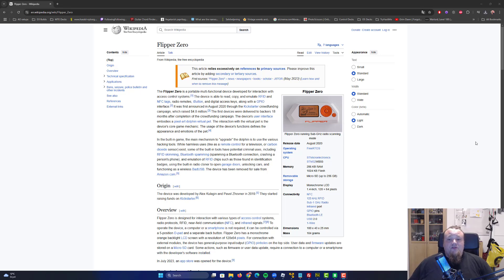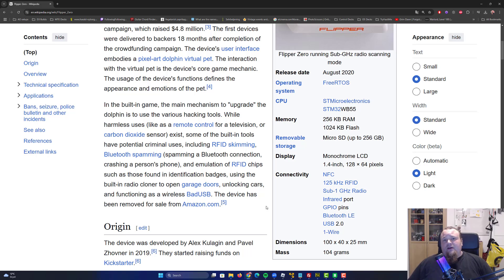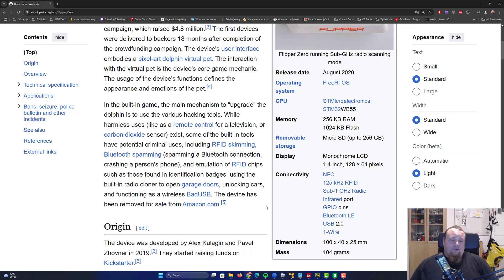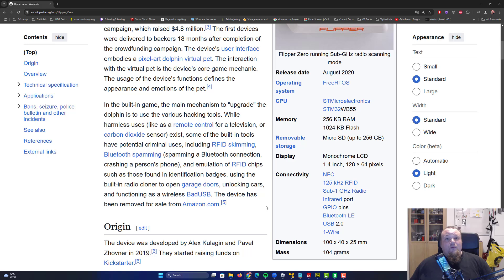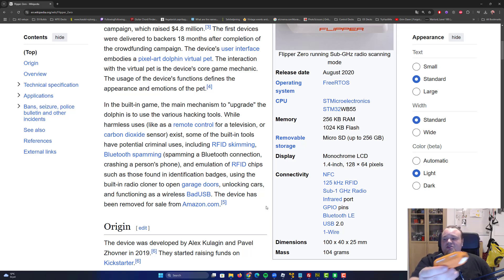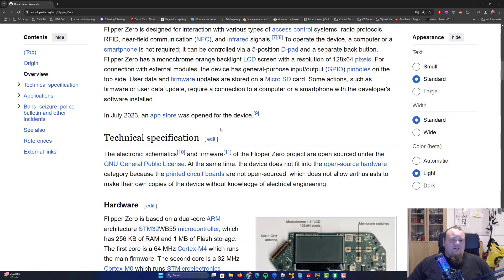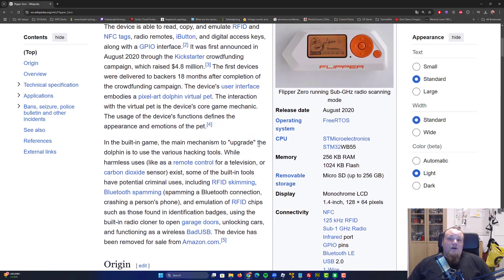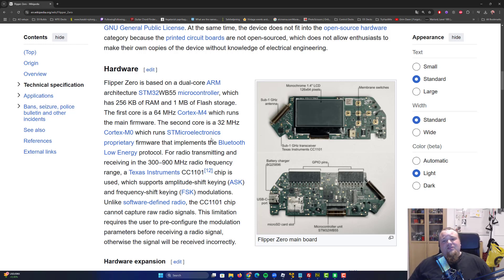Why There Are No Clones of the Flipper Zero – Is It Really That Impressive?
In this video, I dive into why we haven’t seen any clones or copies of the Flipper Zero hit the market, despite the buzz around this unique device. Many might expect copycat devices to appear, but the reality is that the Flipper Zero isn’t as revolutionary as it’s often hyped to be. I’ll break down the technical limitations, compare it to other tools, and explain why other manufacturers likely haven't tried to replicate it. Join me as we separate the myth from the reality of the Flipper Zero!